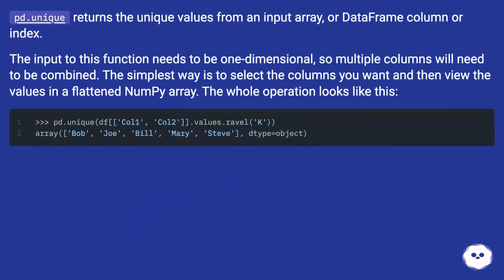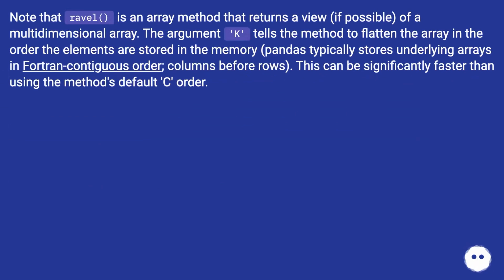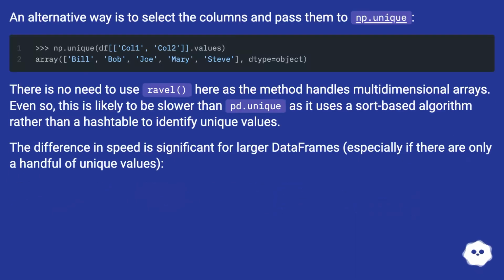pandas unique values multiple columns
Chapters
00:00 Pandas Unique Values Multiple Columns
00:20 Answer 1 Score 18
00:39 Answer 2 Score 12
00:50 Accepted Answer Score 297
02:18 Answer 4 Score 10
02:37 Thank you